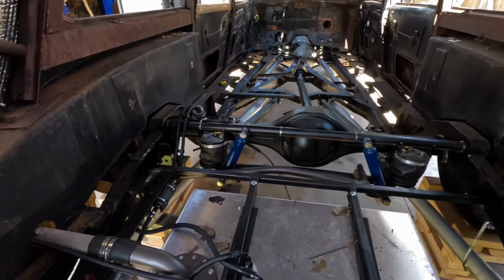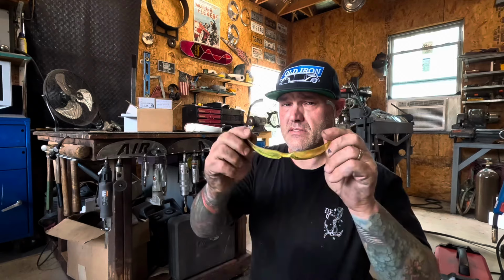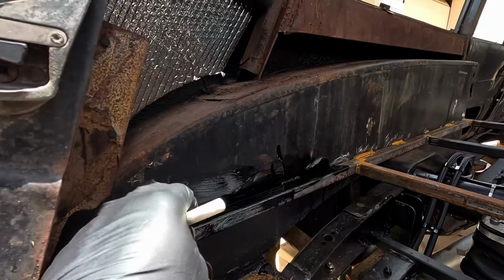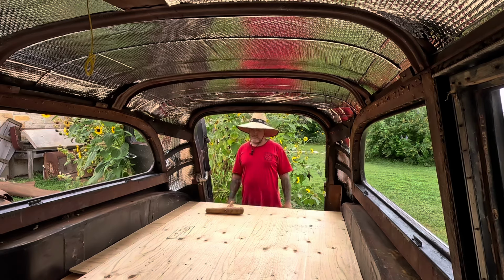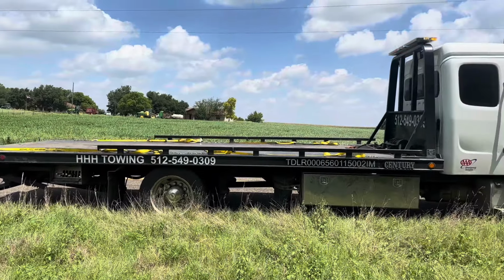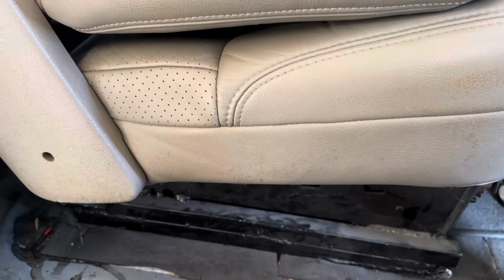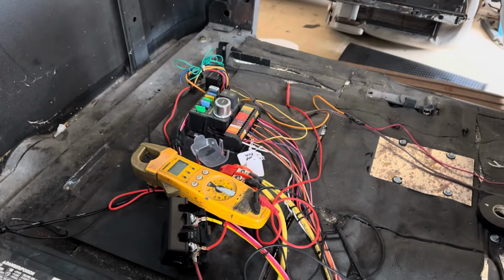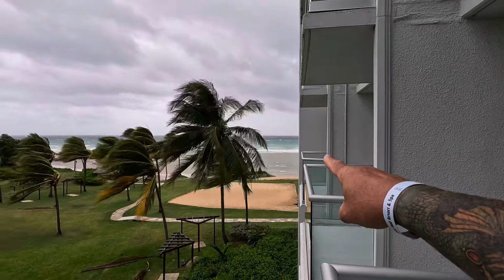The 1940 ford lets me down. On the road to pick up a few Lambretts stuck in a barn for 30 years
Crashing trucks and riding Hurricanes. just another day in the life of a hot rodder.
@ THE OLD workshop
@ THE MACABRE MANNER